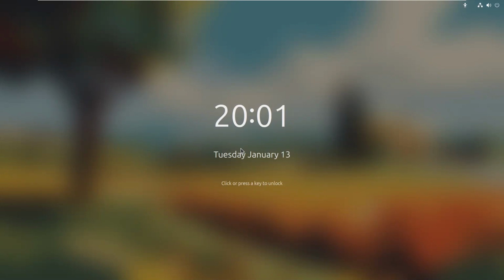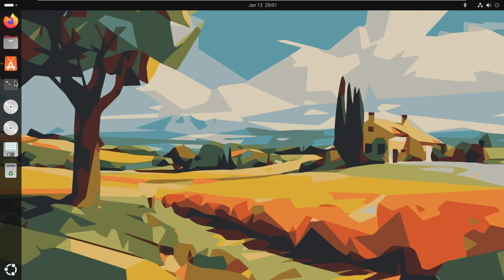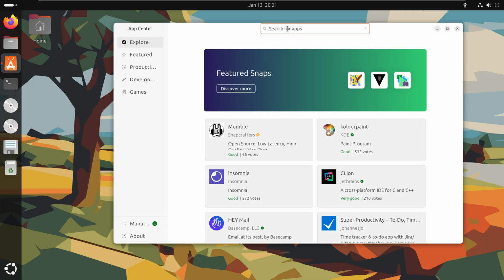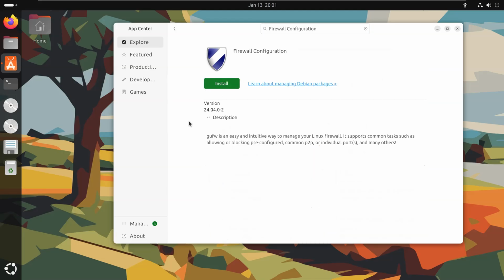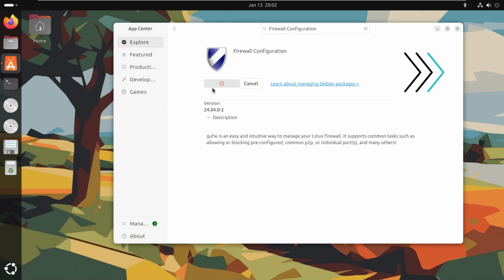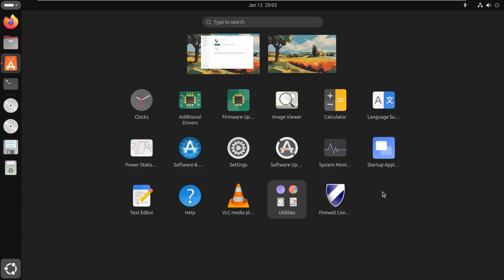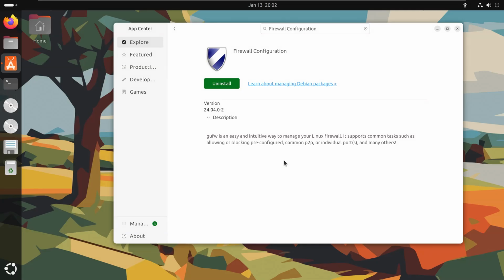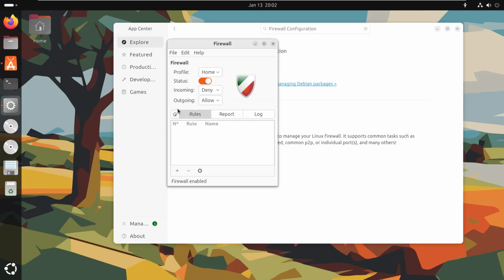How to Setup UFW Firewall on Ubuntu (GUI) 2026 | Full Security Guide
Is your Ubuntu system protected? In this tutorial, we show you how to setup the UFW Firewall using the Gufw (GUI) interface. No need to memorize complex terminal commands!

Learn how to install, activate, and manage your firewall rules visually for a safer Linux experience in 2026. This guide is perfect for beginners and anyone looking for a simple way to secure their Ubuntu distribution.

Timestamps:
0:00 - Introduction to Uncomplicated Firewall (UFW)
0:15 - How to find Firewall Configuration in Ubuntu App Center
0:35 - Installing Gufw (Authentication & Setup)
0:52 - Why use a GUI for Firewall Management?
1:02 - Activating the Firewall with one click